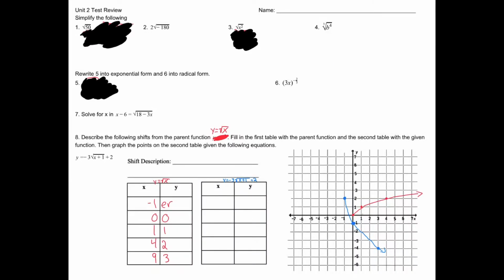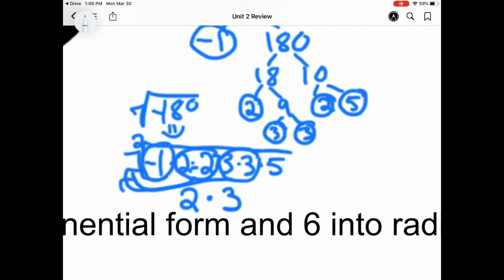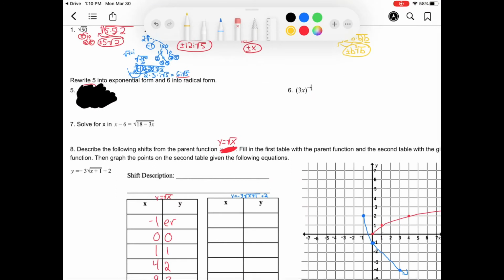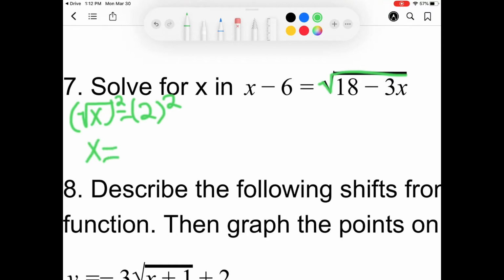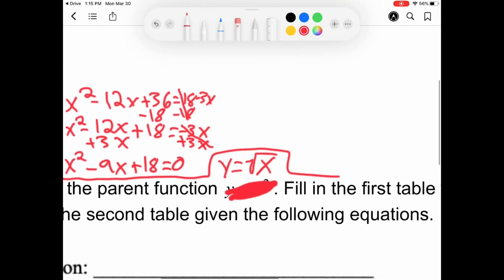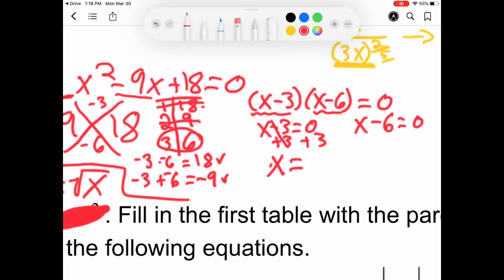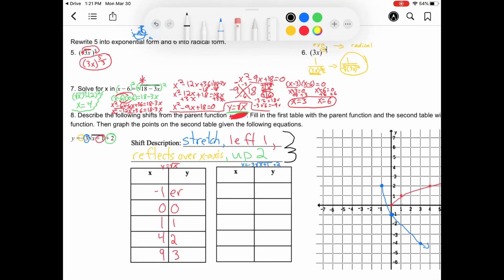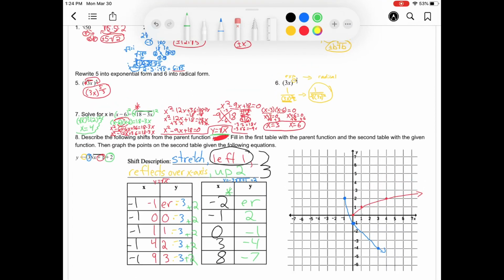Spring 20 Math 2 Unit 2 Quick Review